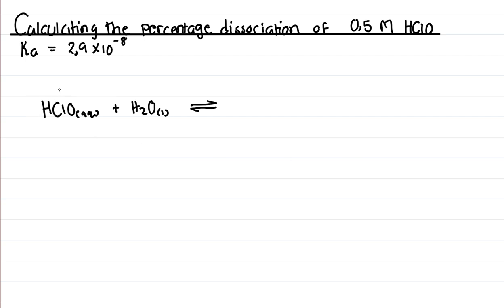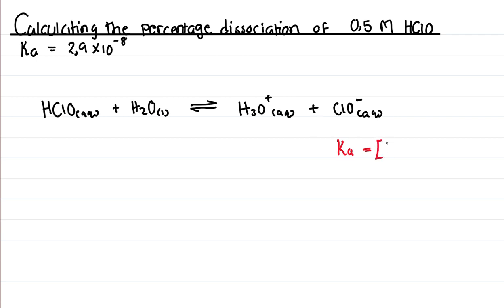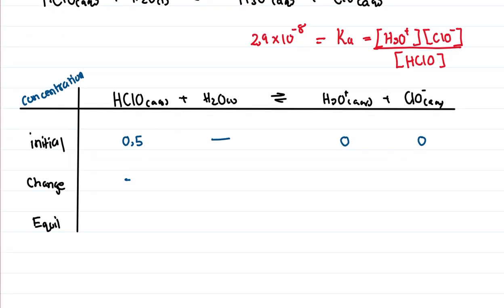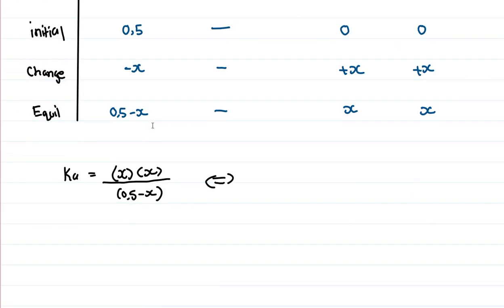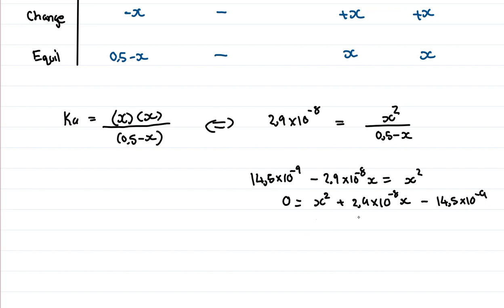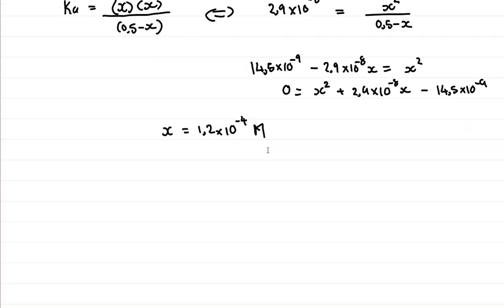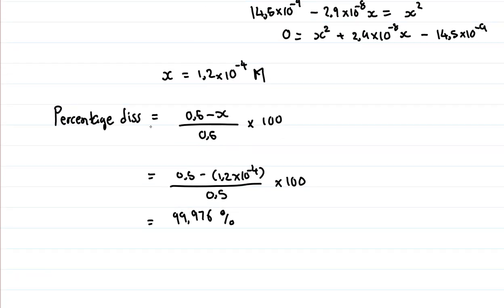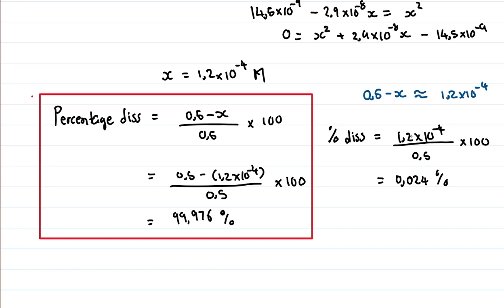Dissociation of a weak acid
Finding the percentage dissociation of a weak acid, Hypochlorous acid.